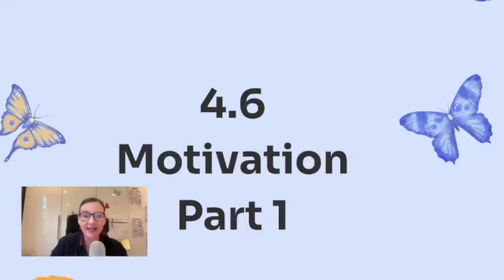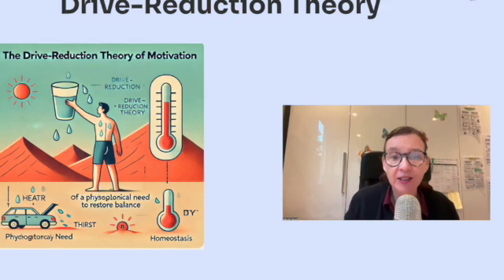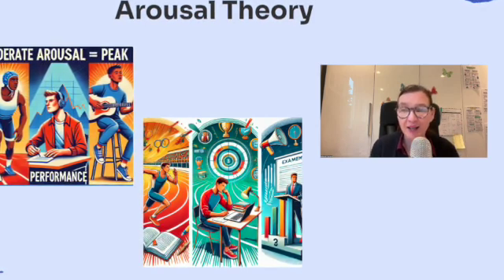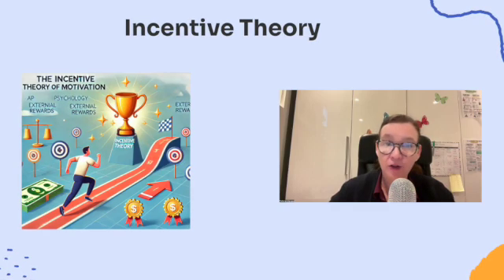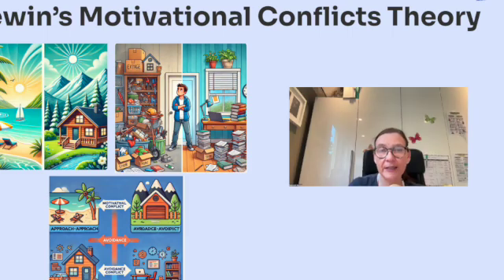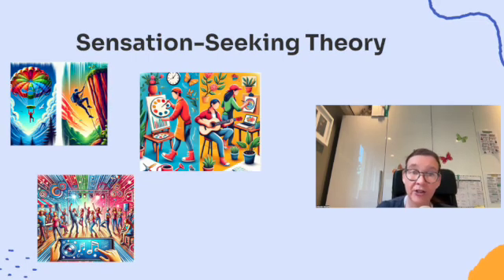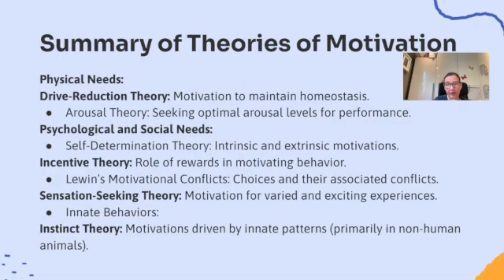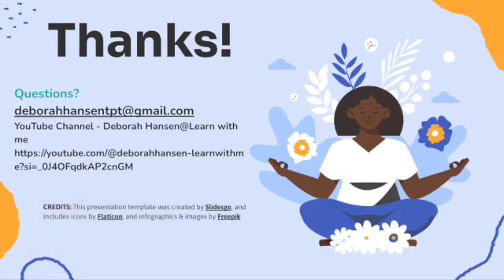Ap Psychology 2025 | Motivation 4.6 Explained Motivation | Get a 5 on the AP Exam!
Welcome to your ultimate AP Psychology study guide! 🎥

In this video, we break down Unit 4.6: Motivation based on the 2025 College Board AP Psychology CED. Get ready to master the key concepts and ace the first essential question: Explain how theories about motivation apply to behavior and mental processes.

✔️ Learn about drive-reduction theory, incentive theory, Maslow’s hierarchy of needs, and more!
✔️ Understand how these theories shape human behavior and mental processes in real-life examples.
✔️ Perfect for students aiming to Get a 5 on the AP Exam and gain a deeper understanding of new 2025 units!
Whether you’re looking for quick review tips, in-depth explanations, or strategies to dominate your AP Psych free-response and multiple-choice questions, this video has you covered.

High school students prepping for the AP Psychology Exam, teachers looking for an engaging resource, and anyone diving into the 2025 AP Psych course updates!

For the full slide show and workbook check out this